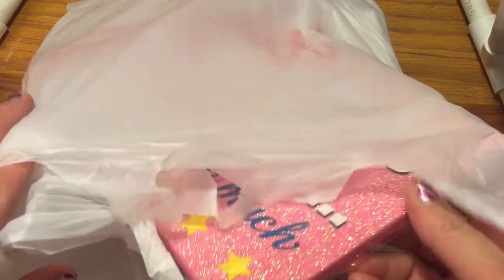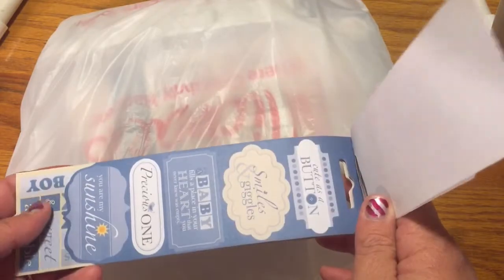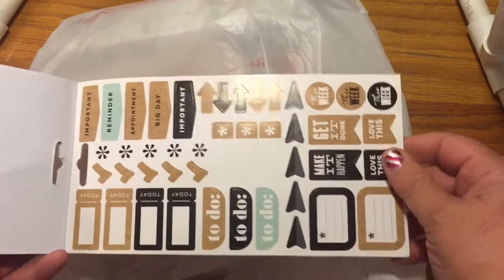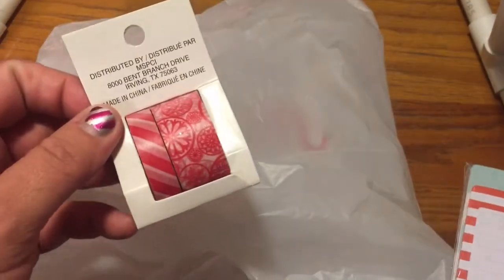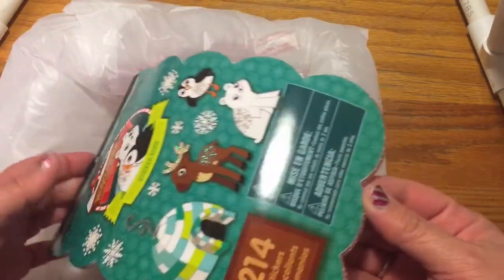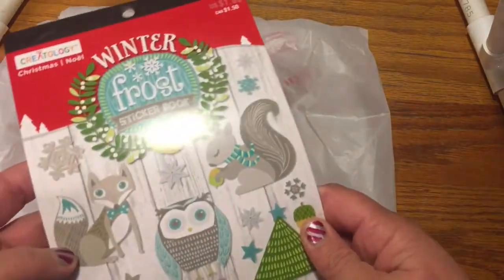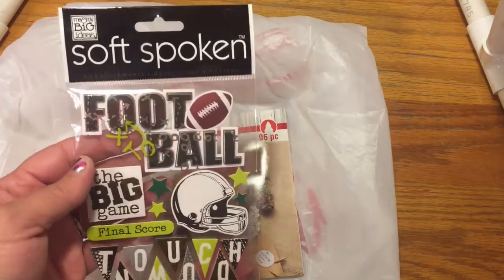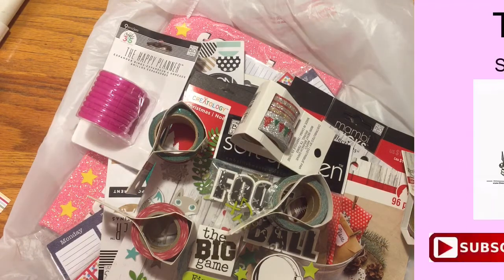Michael's Haul - After Christmas Sale - Washi, Stickers and more...